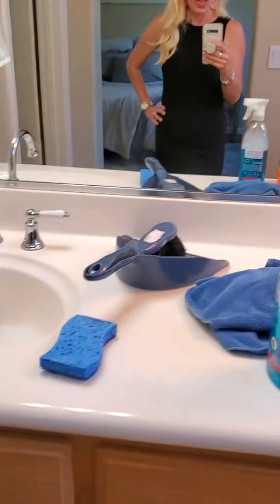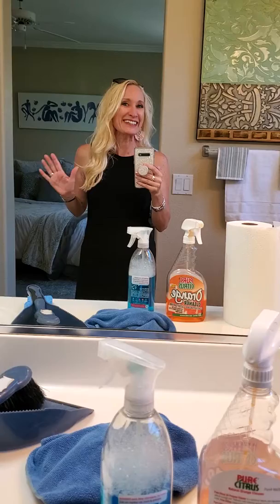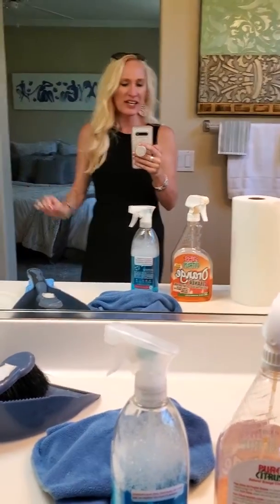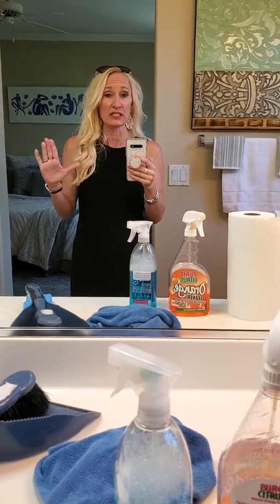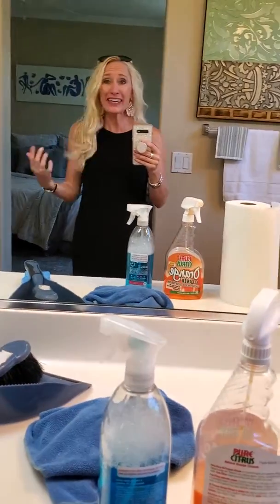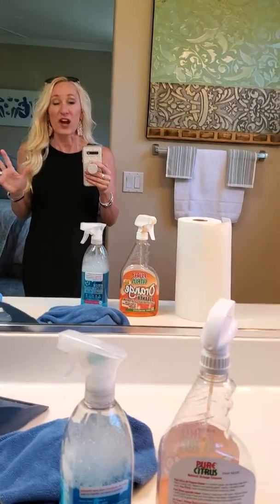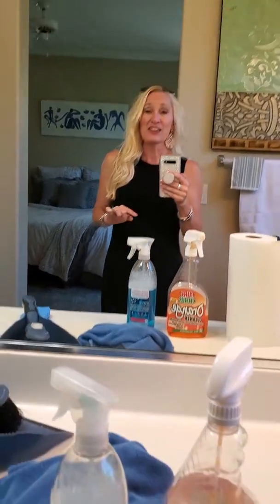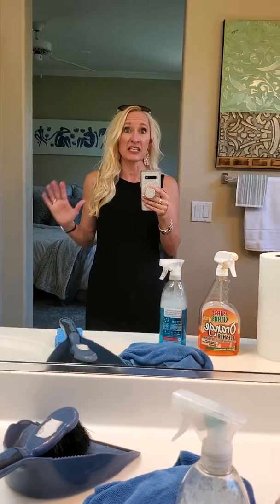Behind the Scenes with Kerri Episode 5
Sometimes you get bathroom duty!